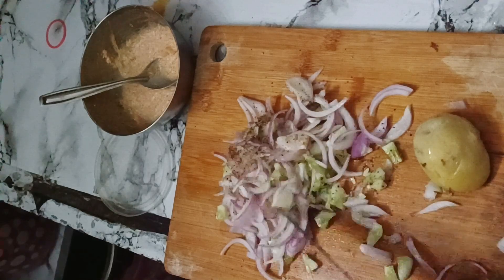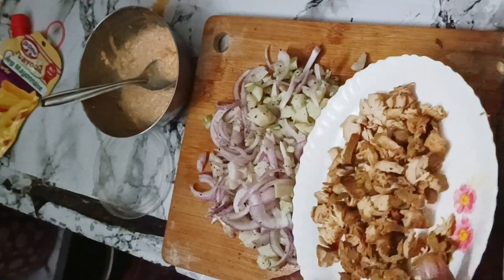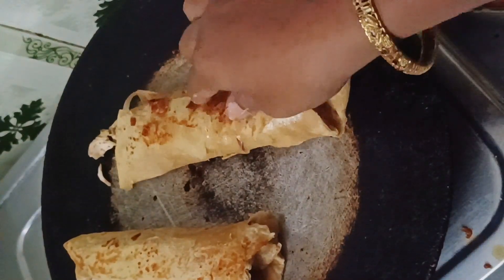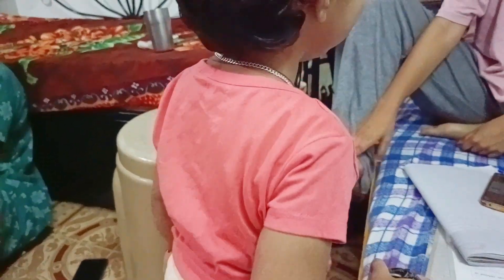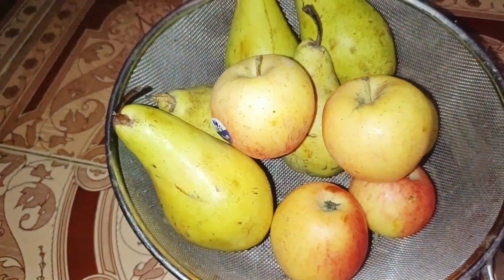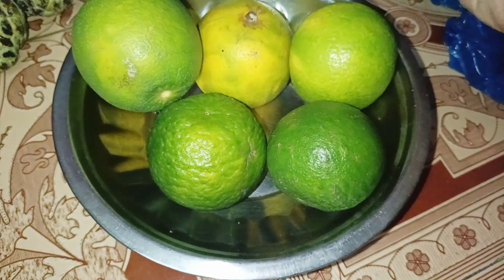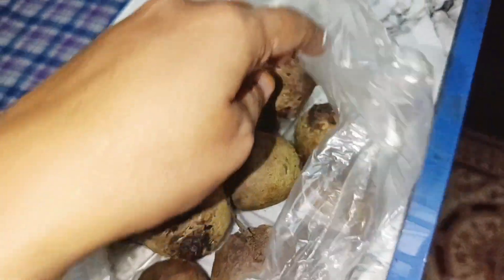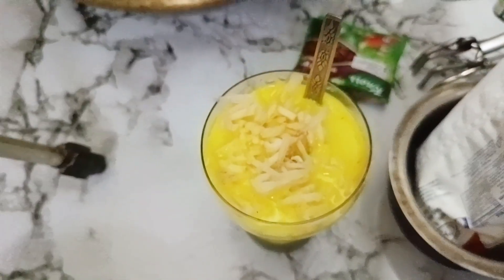bacchon Ko aaya bahut pasand/familychannel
💞God bless you all and your family members💞